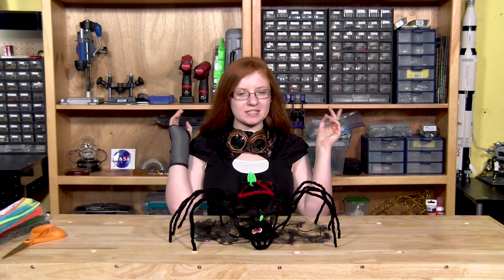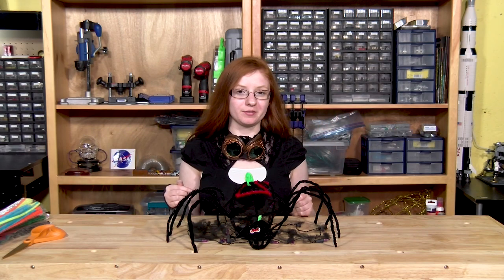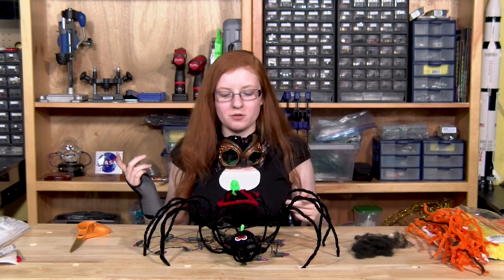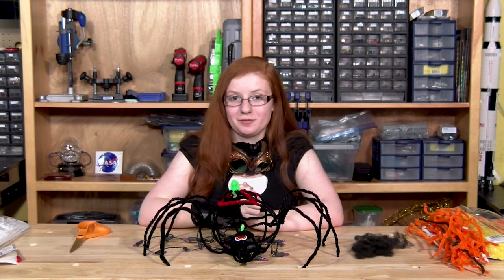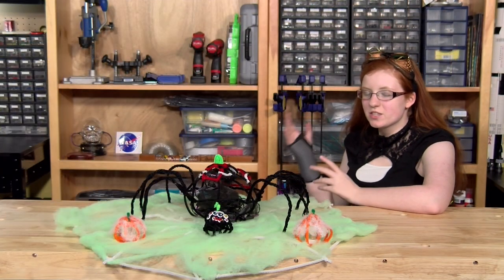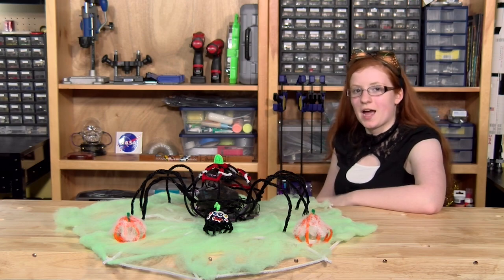HackAPumpkin Challenge Entry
My pumpkin creation for the HackAPumpkin challenge ran by YoungScientistProbs founded by Allie Weber of Tech-nic-Allie Speaking. Also by the STEAM Squad, a group of 16 of the top female GenZ scientists in the world. Ran by Allie Weber, Jordan Reeves, Taylor Richardson, and me.

Hack-a-pumpkin: is where you create something about or with a pumpkin, take a picture or video, and post it on Twitter and/or Instagram using HackAPumpkin. The winner will be drawn like a raffle with prizes! This is a yearly contest so if you can't make something now make sure to enter next year!

Also don't forget to go to teamtrees.org and donate to help reach the goal of raising $20M to plant 20M trees!  MrBeast, Mark Rober, and SmarterEveryday have teamed up with the Arbor Day Foundation to plant trees to celebrate MrBeast reaching 20M subscribers on YouTube.

Spider Pumpkin made from pipe cleaners, and some simple lights.